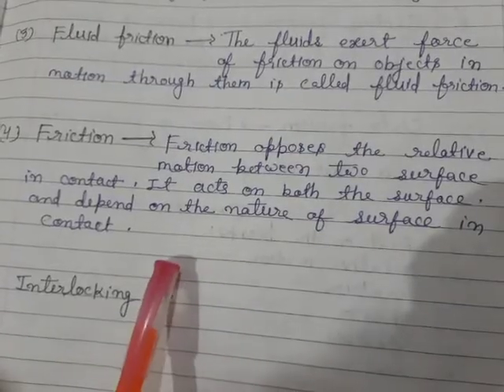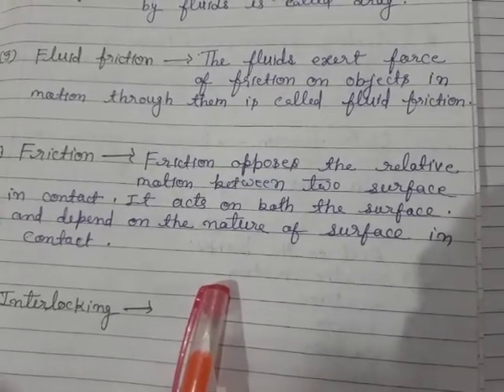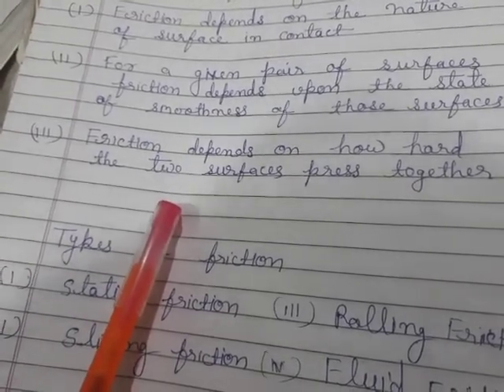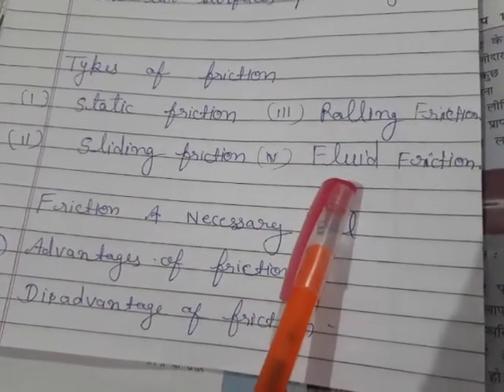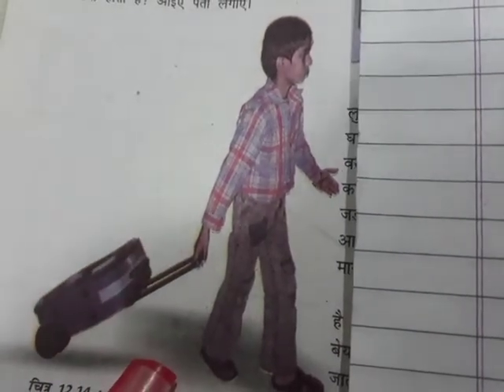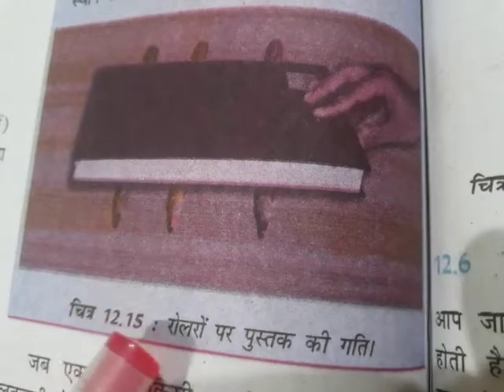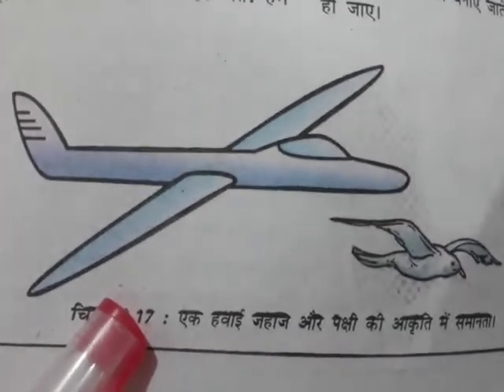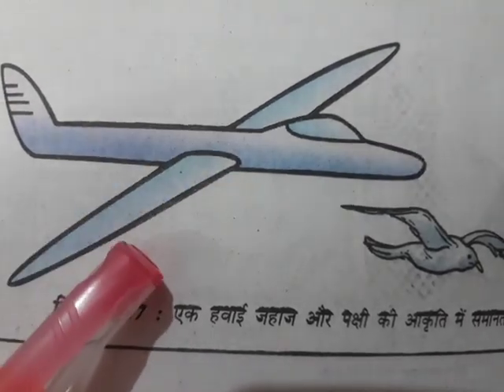EM Class 8th science chapter-12(Friction) Part-1 by hema Maheshwari